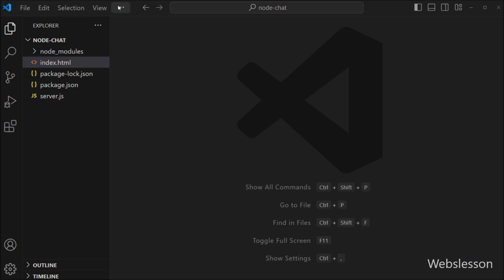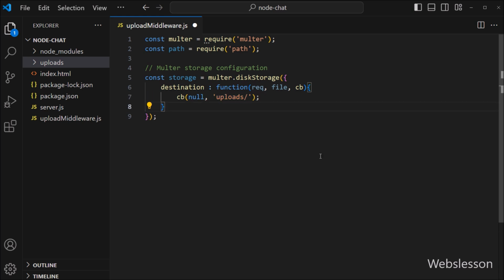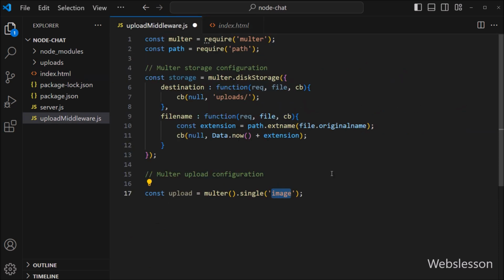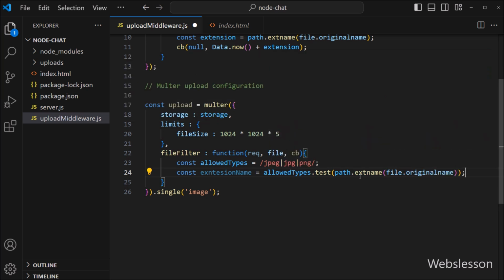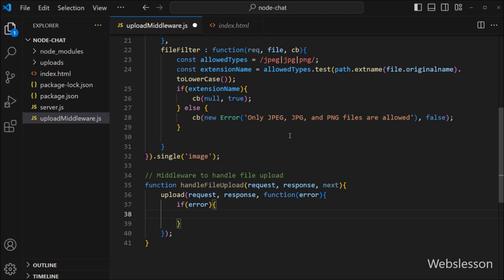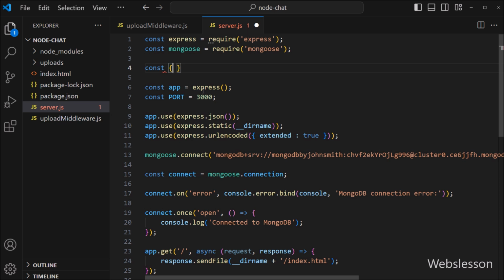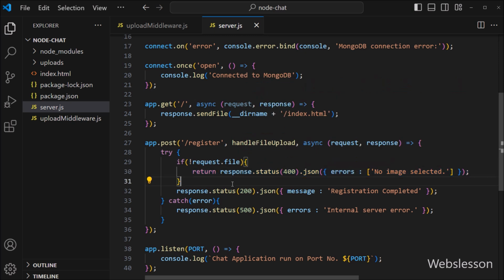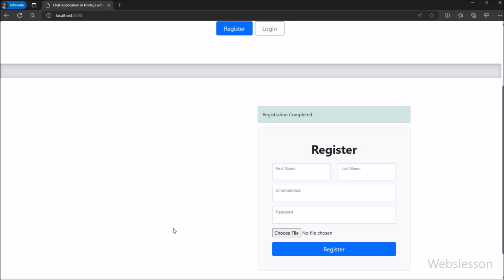Node.js Project on Chat Application with MongoDB - Make Image Upload Middleware - 5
In this Node JS Chat Application tutorial, We have make Custom Middleware for Upload User profile image. So in this part you can find step by step process for how to make middleware for upload image in Node.js Chat Application. In this Node JS Middleware for Upload, we have use Multer library for upload file on the server. Under this Chat Application we have use middleware for handle the process of upload an user profile image. We can use this middleware in routes where register form data has been submitted. So by using this Middleware it will upload user profile image under this Chat Application.